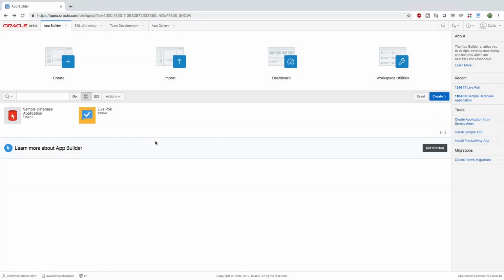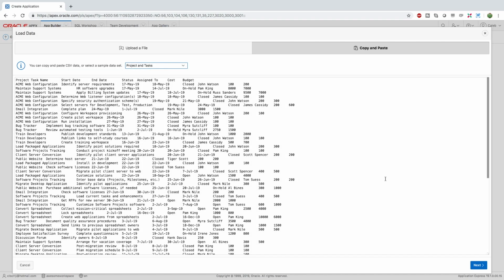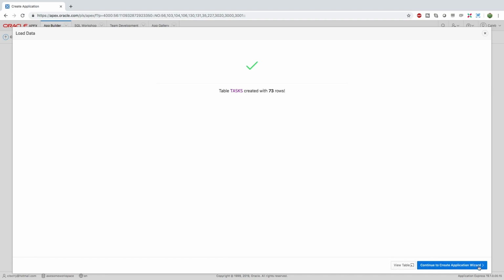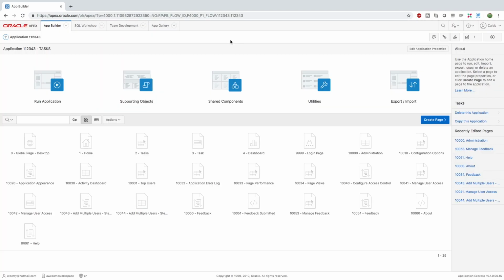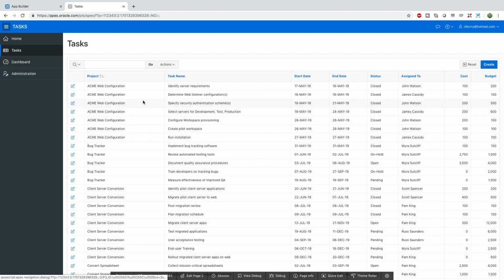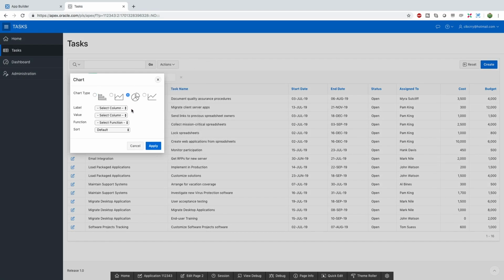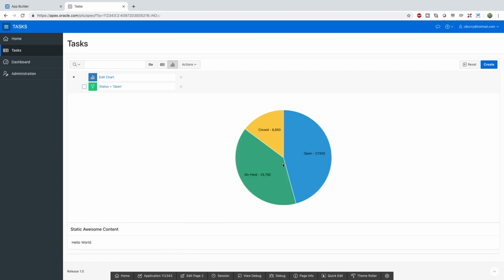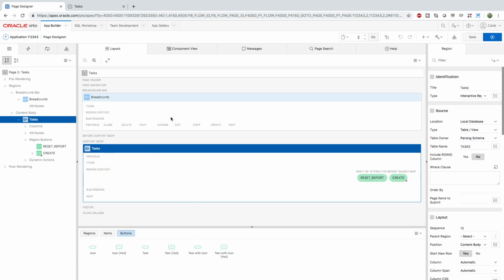Oracle APEX Tutorial 4 - Create an App from a File